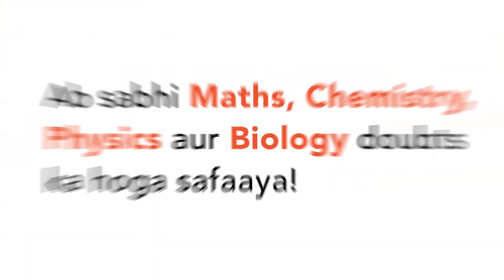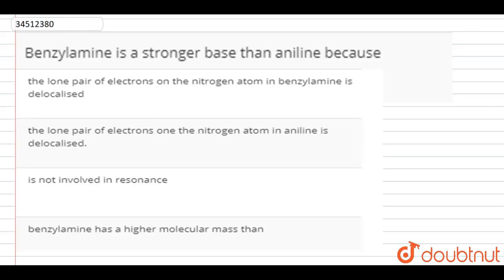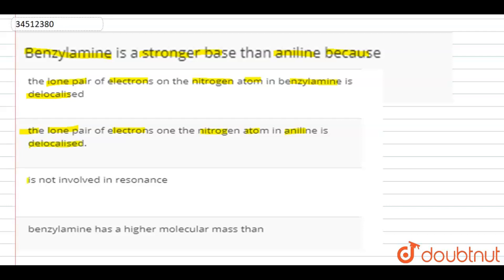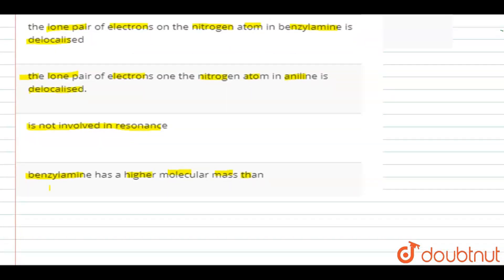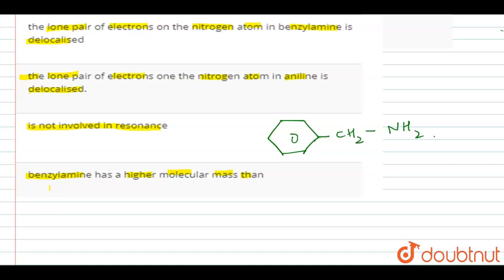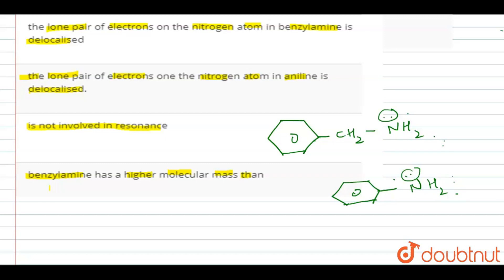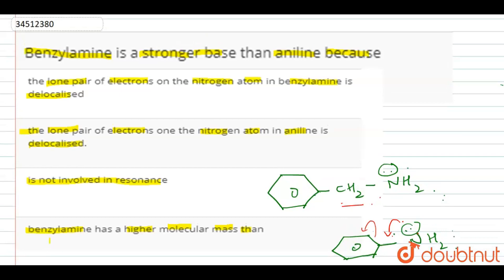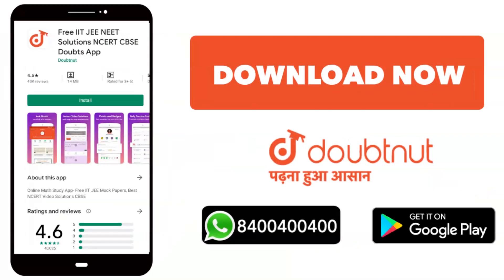Benzylamine is a stronger base than aniline because